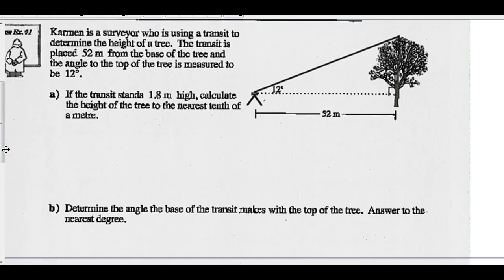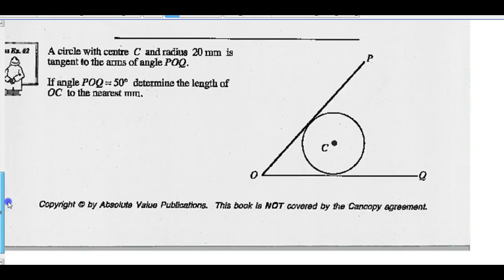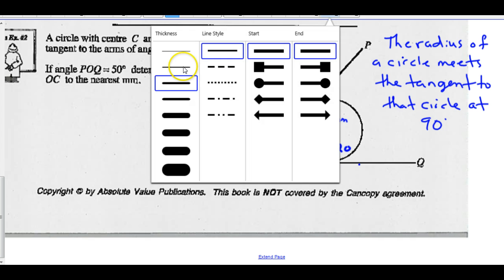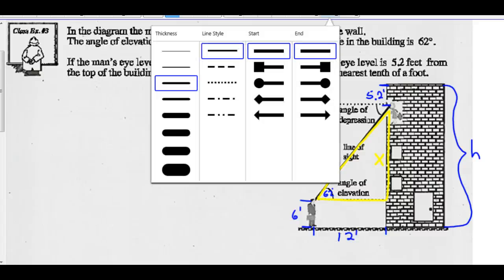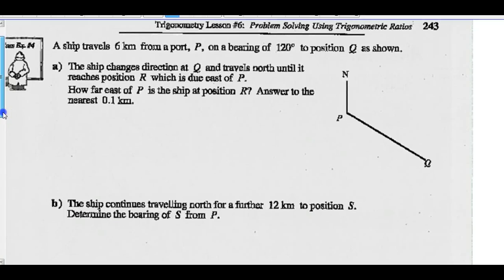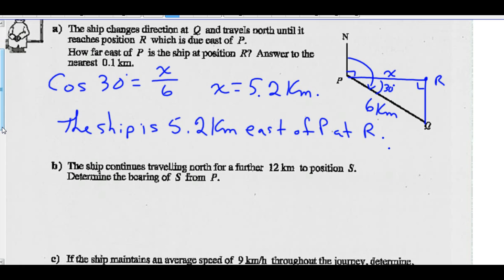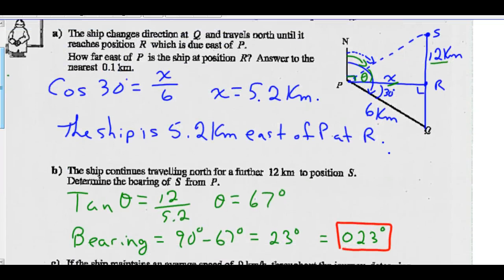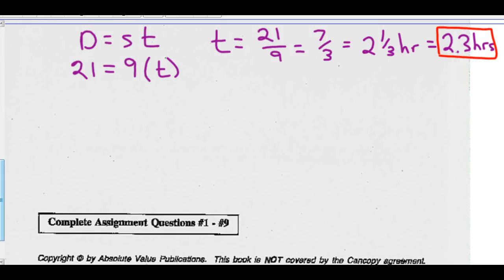Math 10C Trig Lesson 6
Problem Solving with Trig